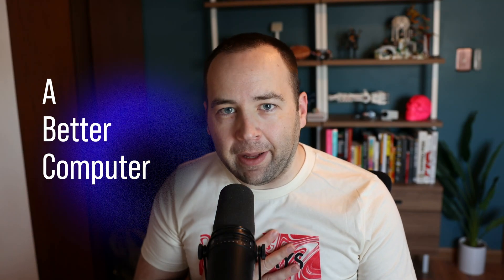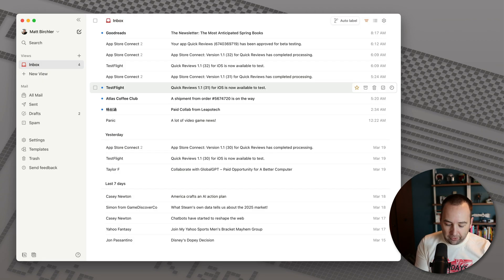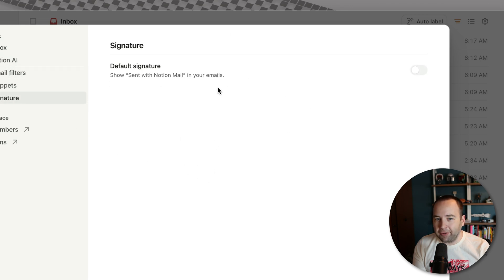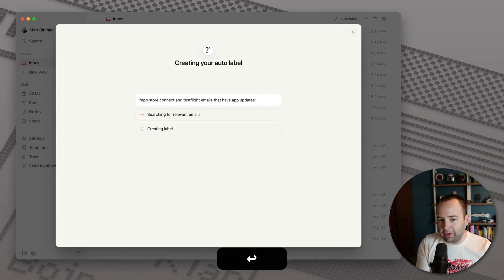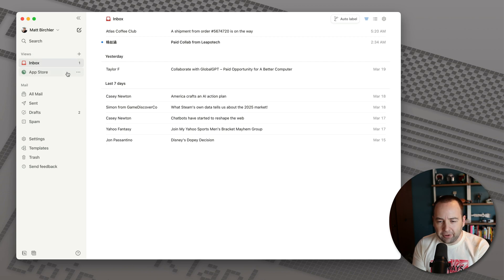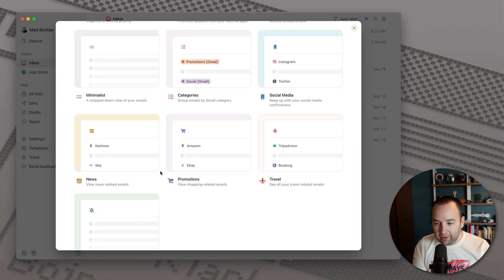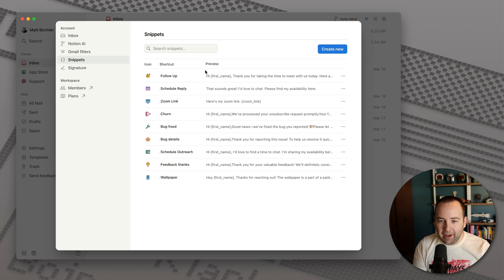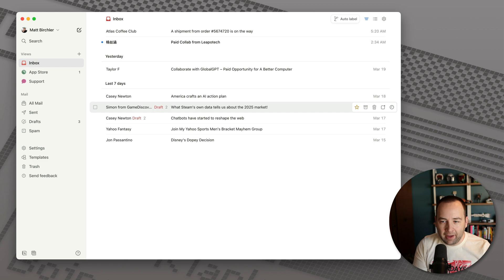First look at Notion Mail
0:00 - I think I can make this video?
0:24 - Pricing
0:53 - Keyboard navigation
1:22 - View settings
2:51 - Views and auto labels
5:40 - Templates
7:12 - Snippets